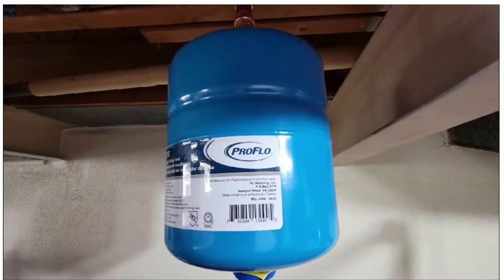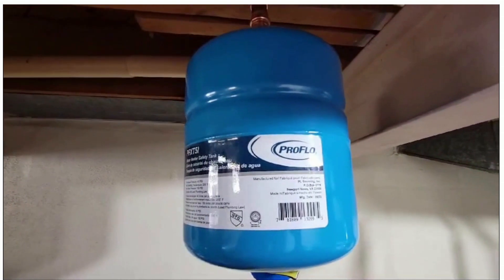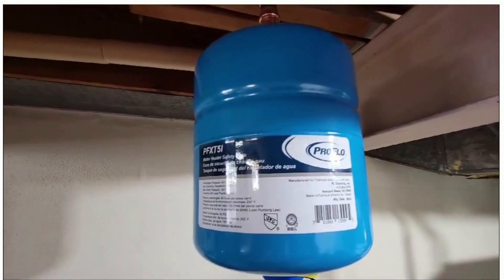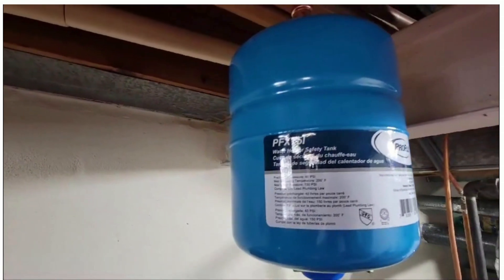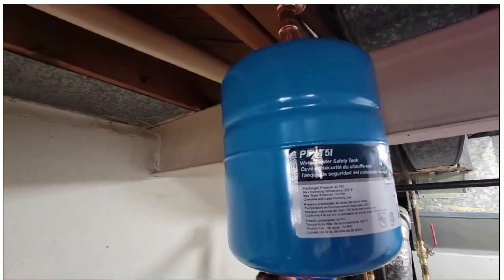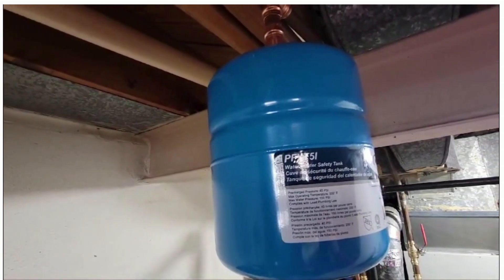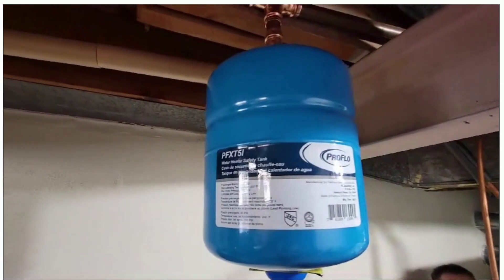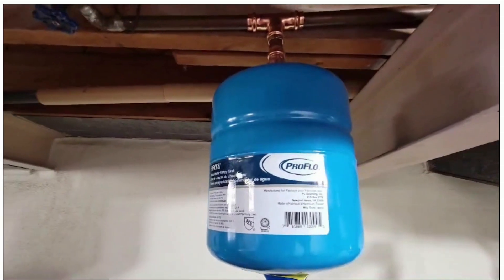Expansion Tank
A traditional water heater can strain your plumbing system due to thermo expansion. To prevent water from hammering into your home's closed plumbing system, you are recommended to install an expansion tank. This safety device acts as an overflow receptacle to reduce the pressure caused by normal thermo expansion during heating. At Arch Plumbing, We are always here to help you with any questions regarding your plumbing system.